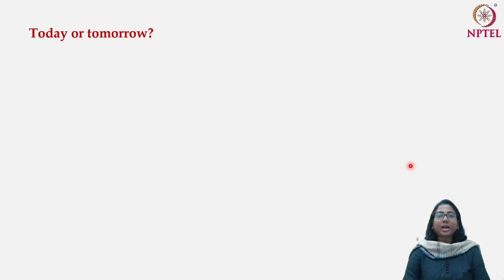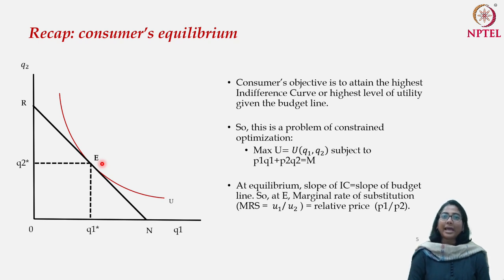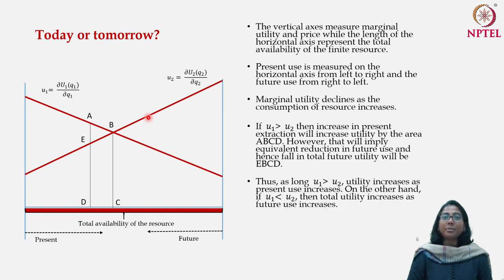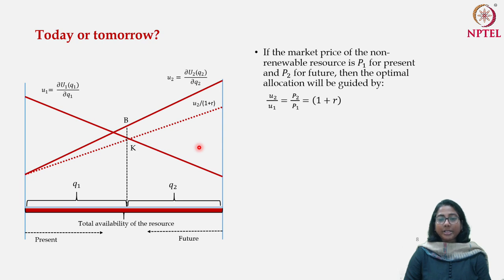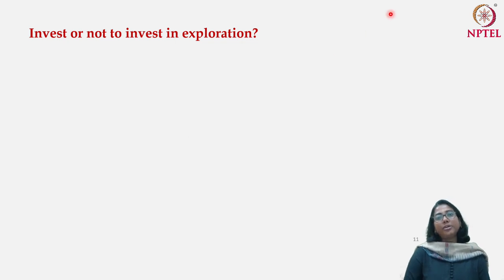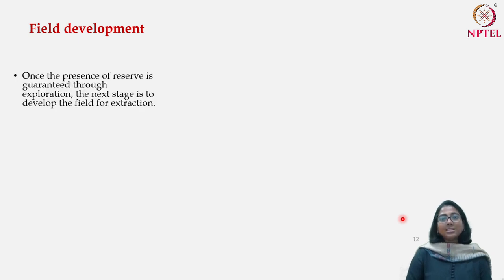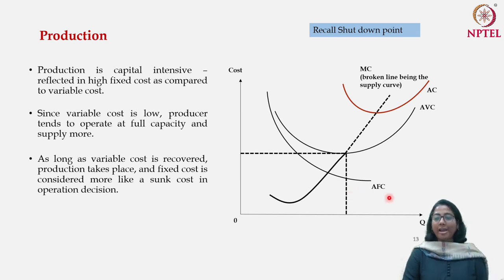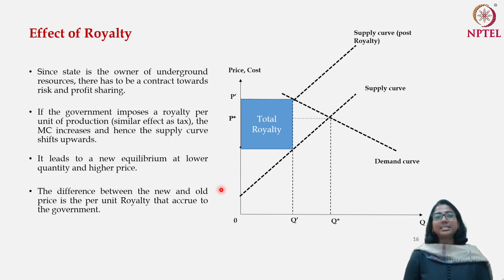ENERGY SUPPLY PART 1: ECONOMICS OF NON RENEWABLE RESOURCES